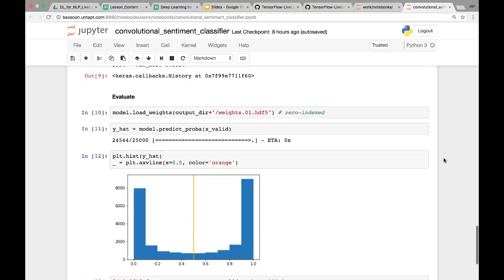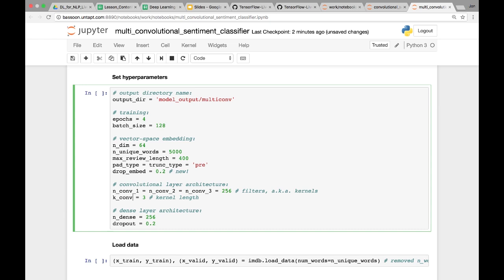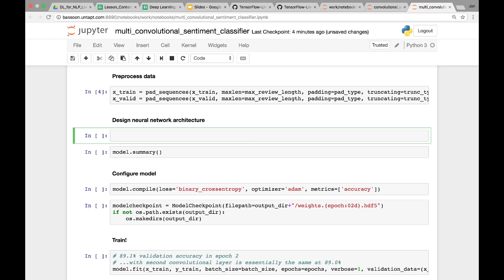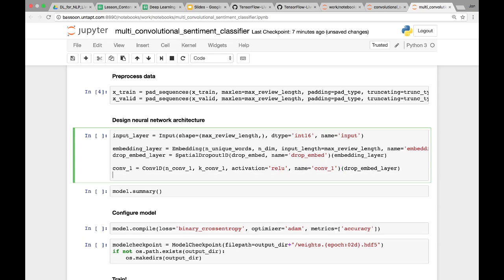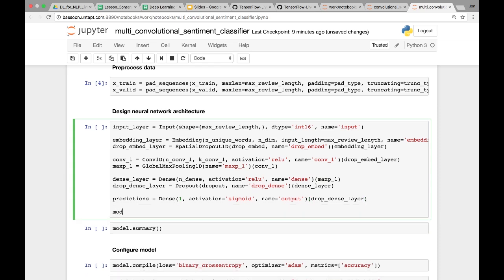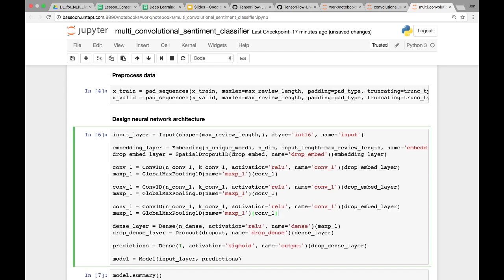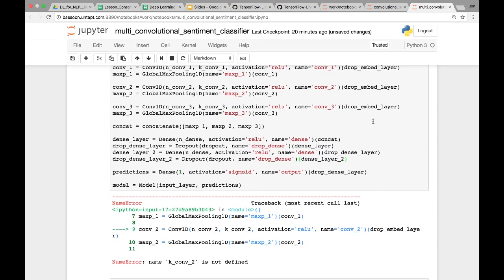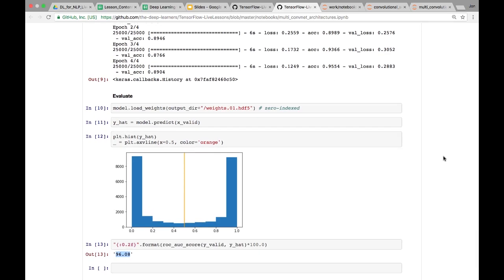027 5 3 Parallel Network Architectures18m 33s